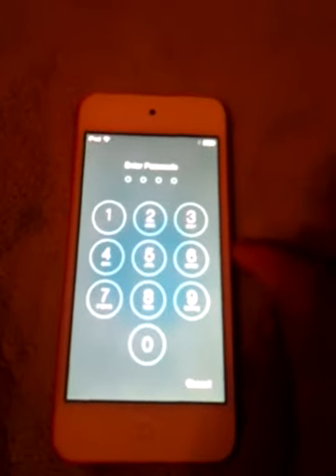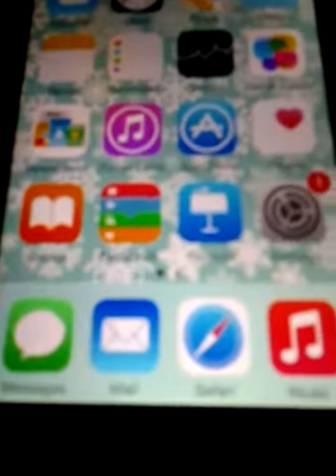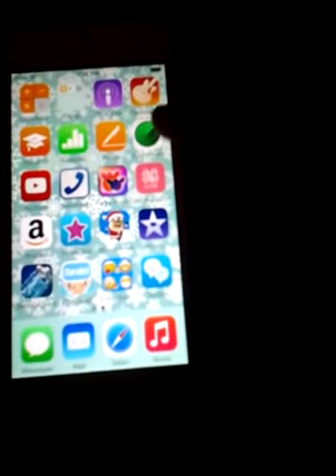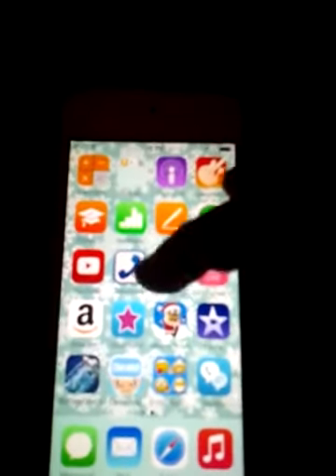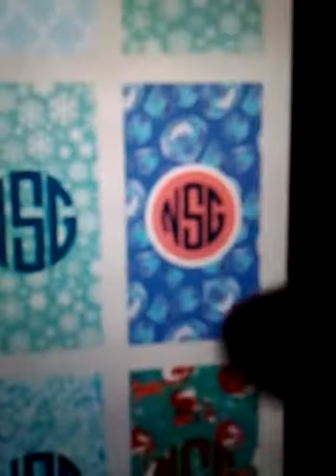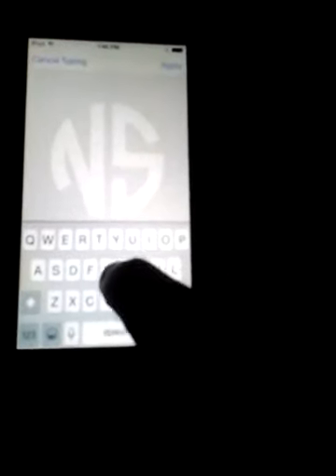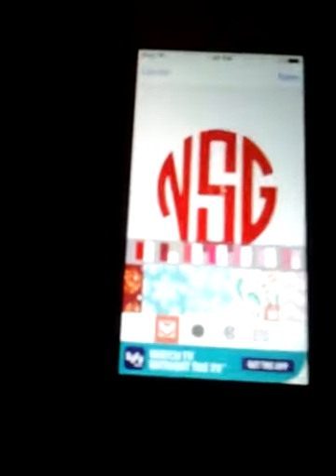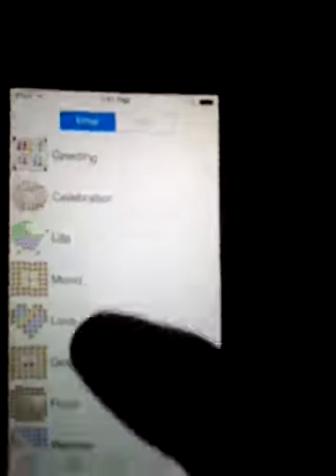Whats On My iPod 5? (ios 8)